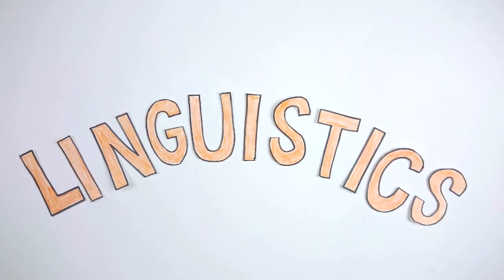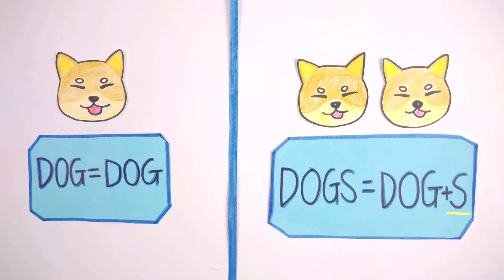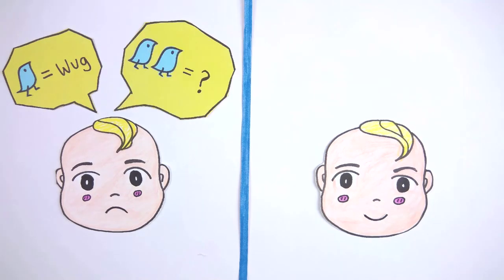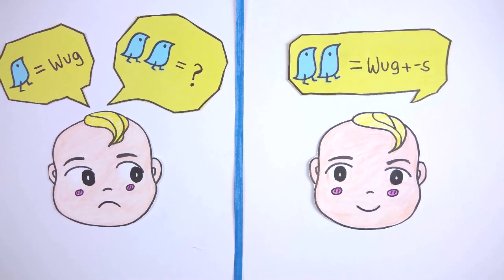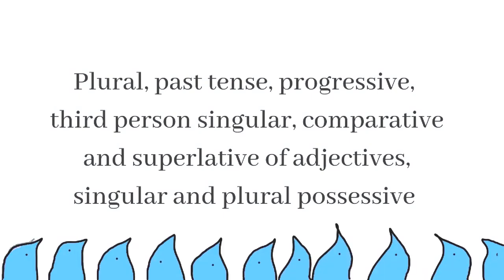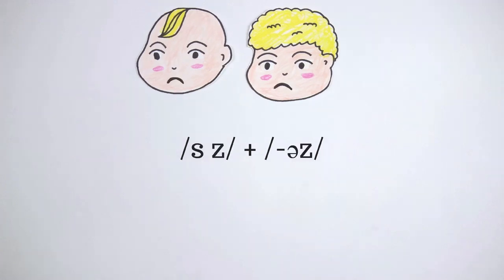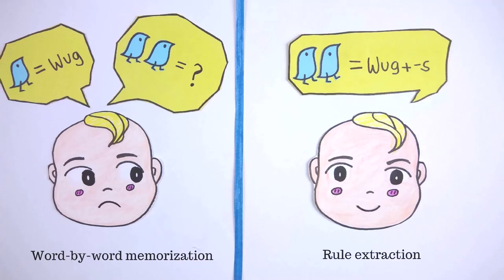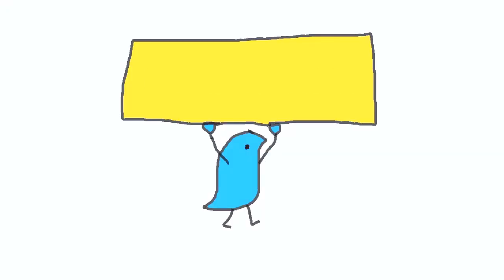Stop motion animation | The Wug Test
This is a stop motion animation about a classical study in Linguistics, my field of interest. This animation is a tribute to a project of my colleague called Multioleo The project aims to present studies in different creative platforms so that they are easier to understand for the public.